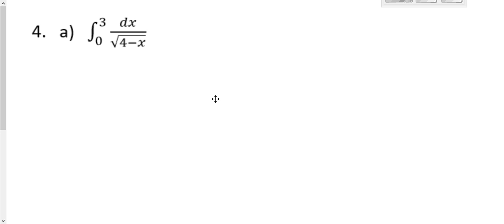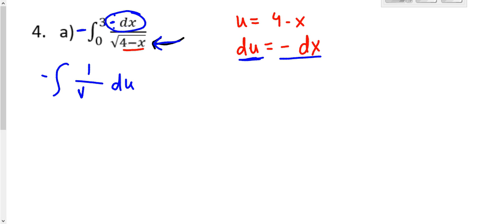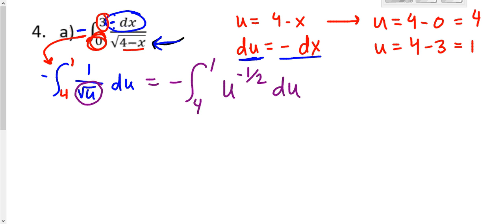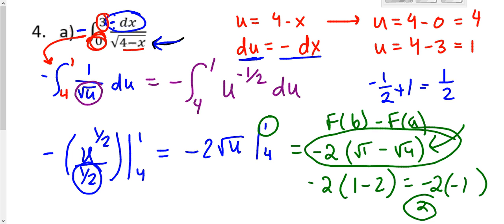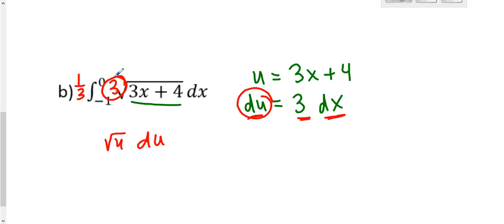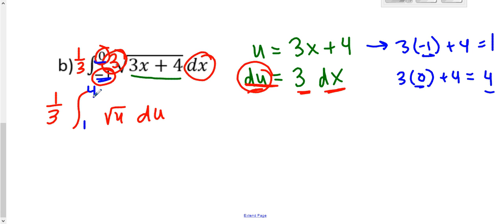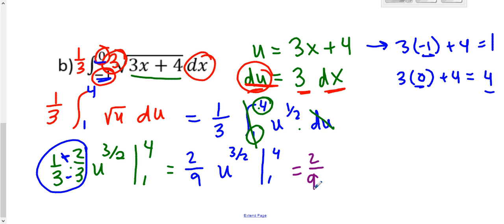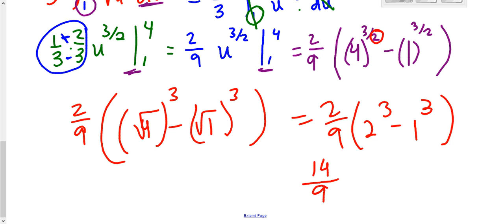Definite Integral Quiz Review 4